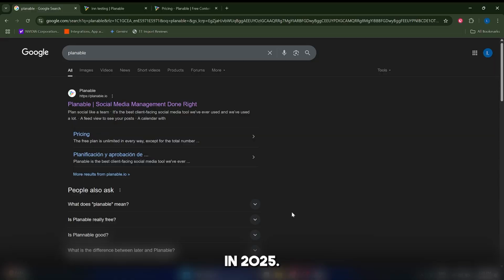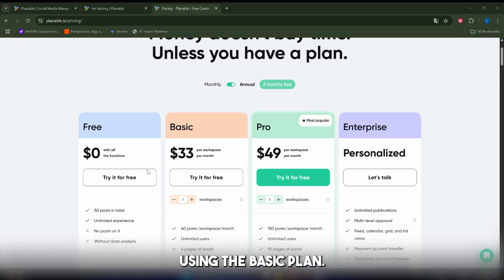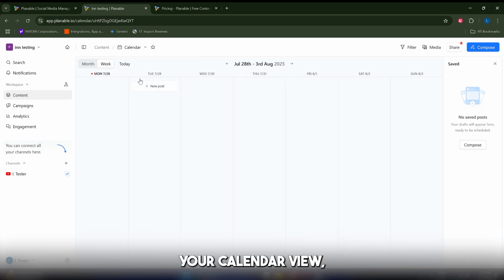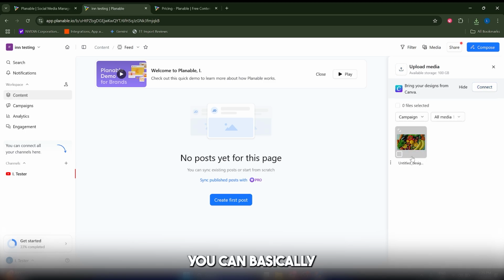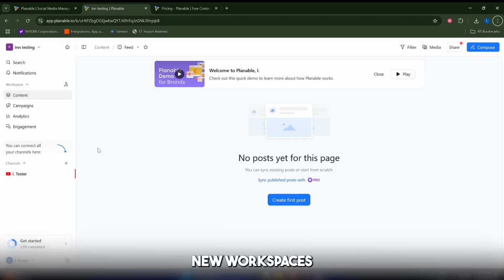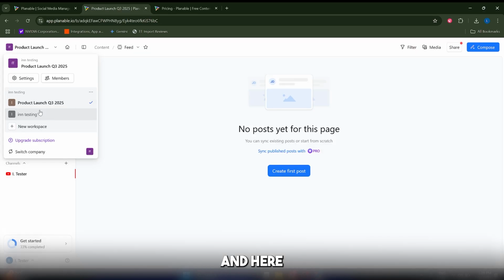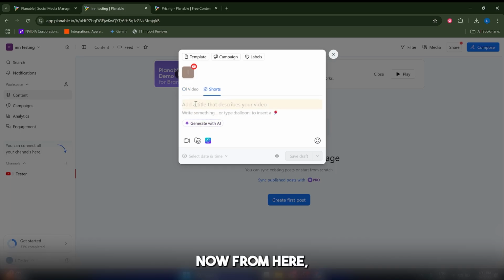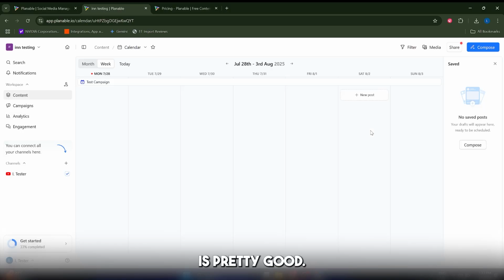Planable Tutorial and Review (2026)